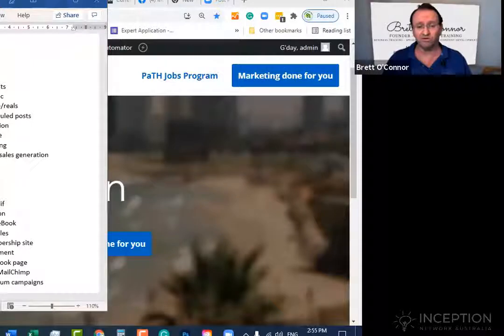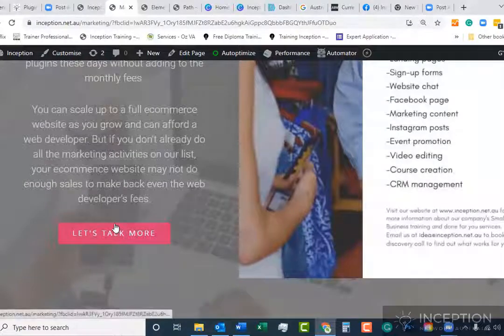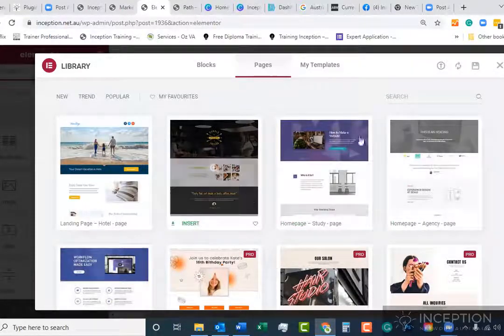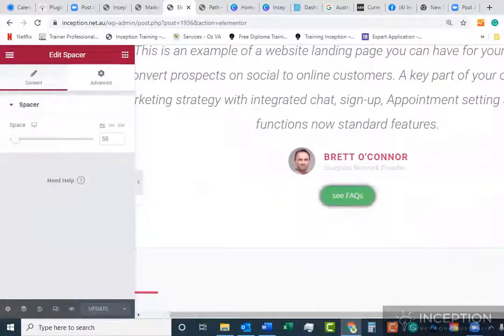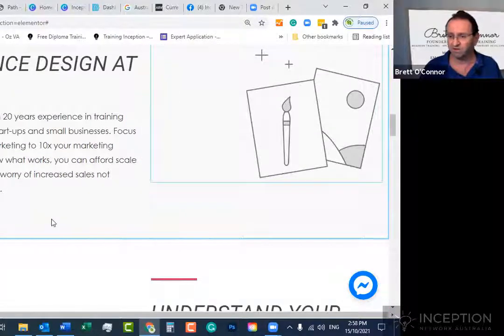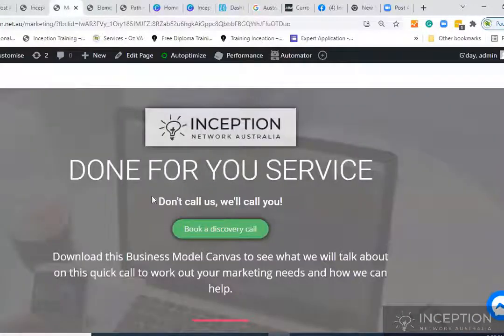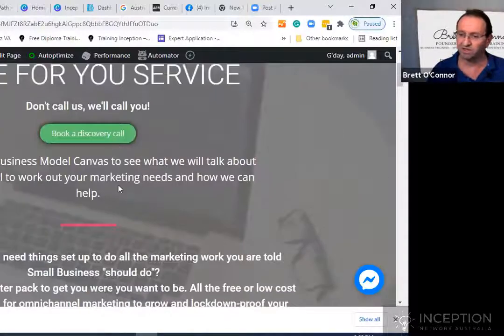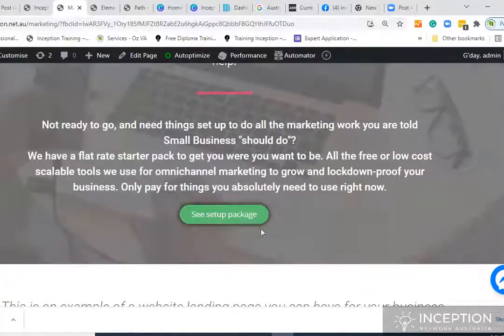#1 Omnichannel marketing - using websites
This video is the first in the series of what you have to do to set up Omnichannel marketing systems specifically for small businesses. An Omnichannel marketing strategy could include:
-Website updates
-Landing pages
-Sign-up forms
-Website chat
-Marketing content
-Instagram posts
-Event promotion
-Video editing
-Course creation
-CRM management